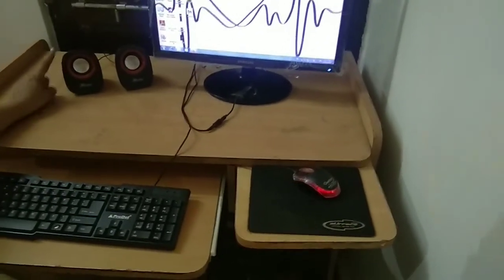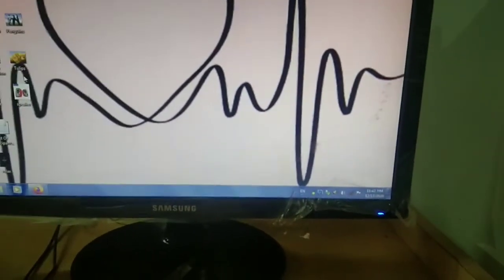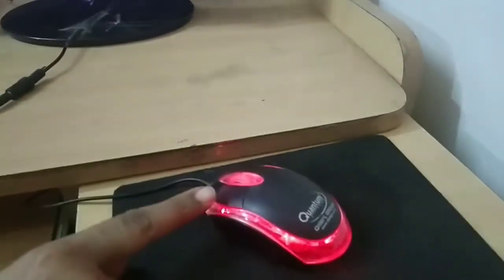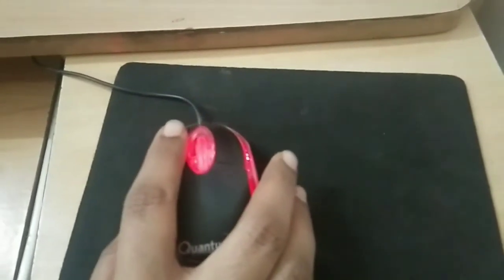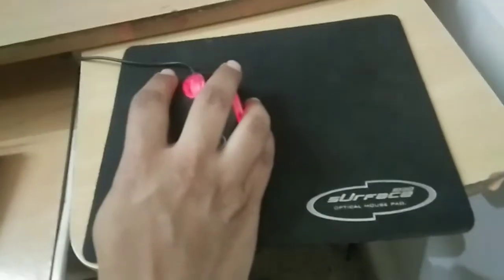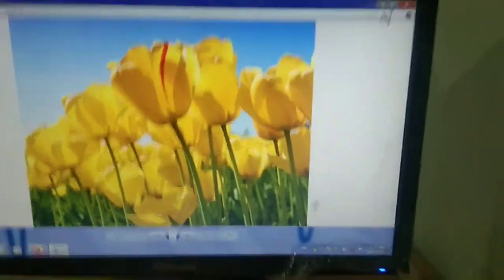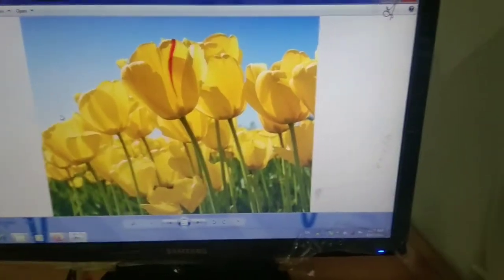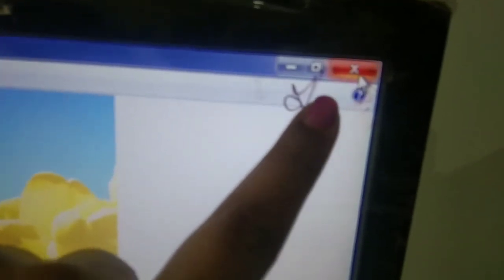Class-1 - Computer - Practical - Using The Mouse